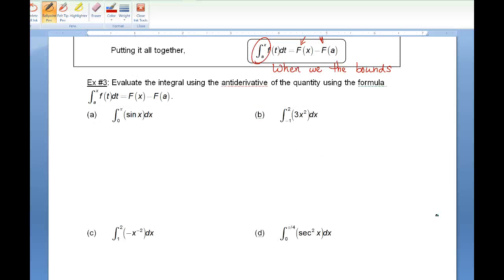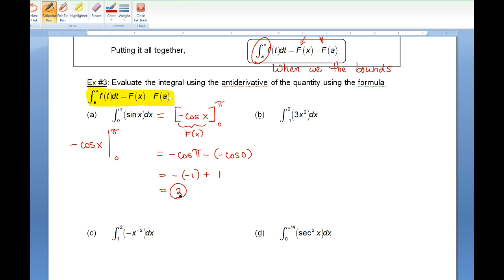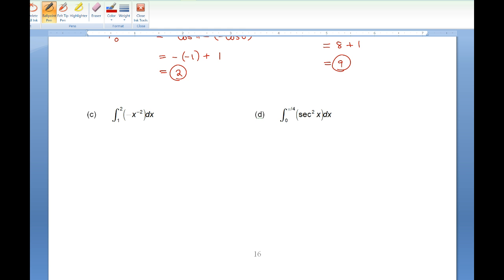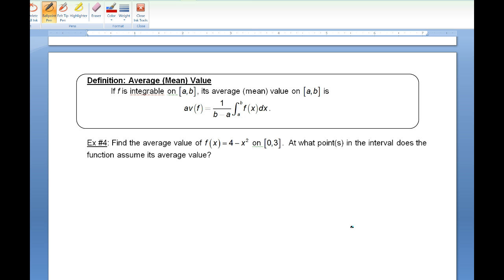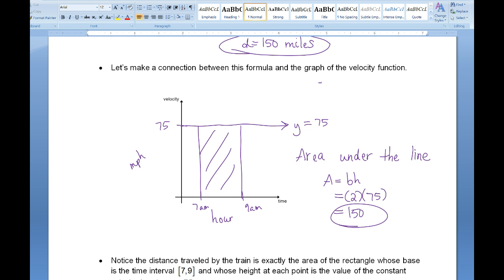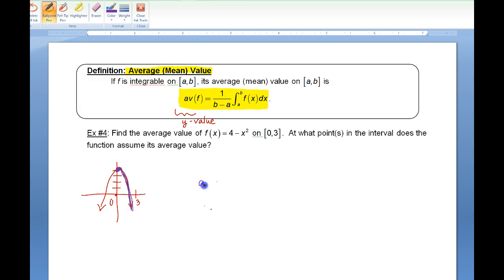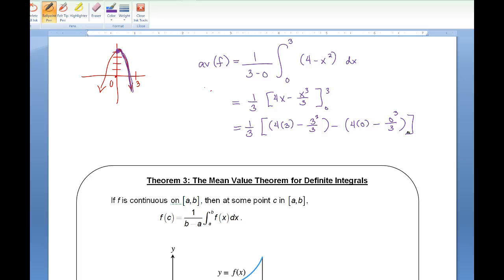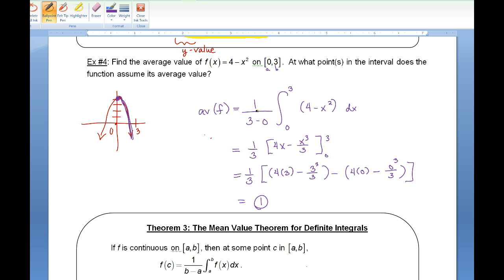Lesson 5.3 Continued